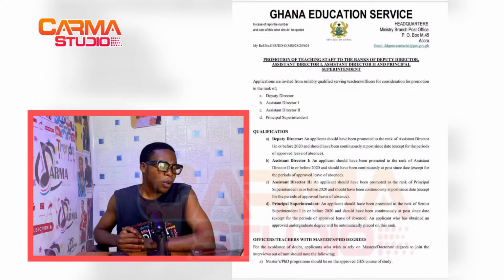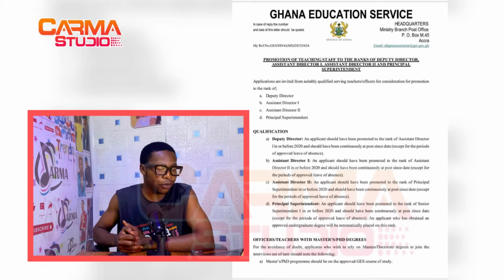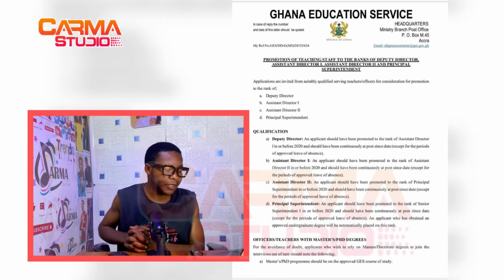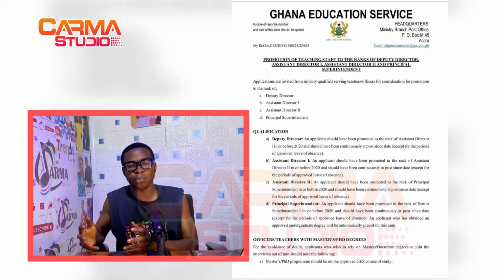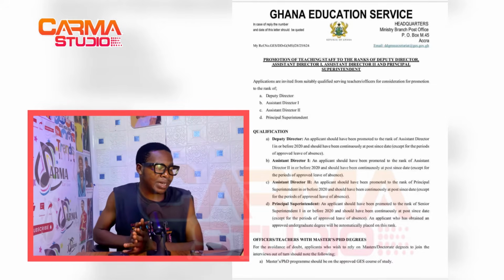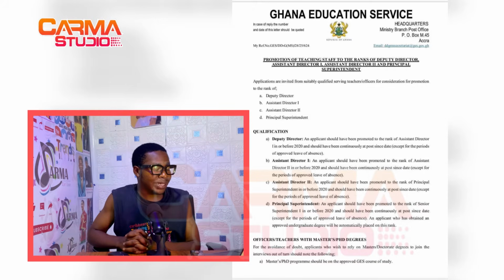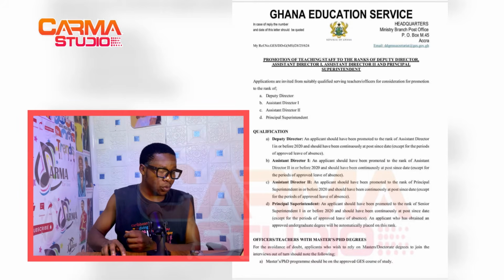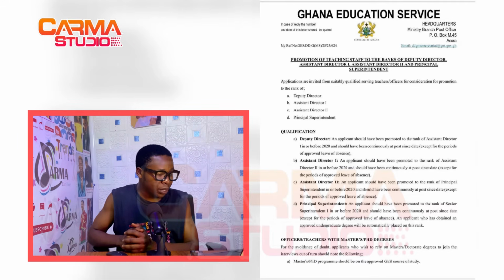🚨BREAKING‼️New Ranks For Teachers - GES Letter To All Ghanaian Teachers To Apply For New Ranks😎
Thank you for watching this video, we will be Very happy if you kindly share this video, like it and Subscribe to this platform so that anytime we drop a new video, you will be the first person to watch.